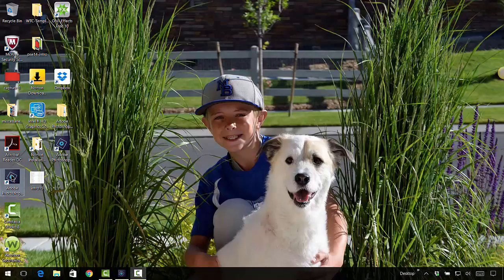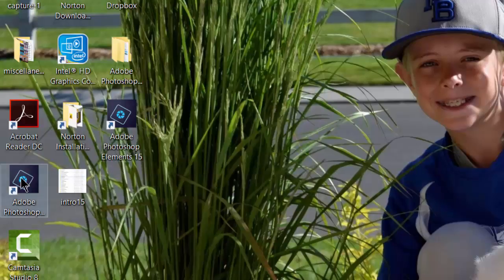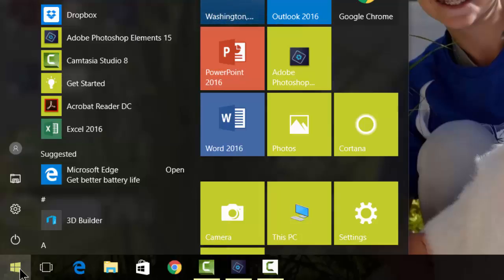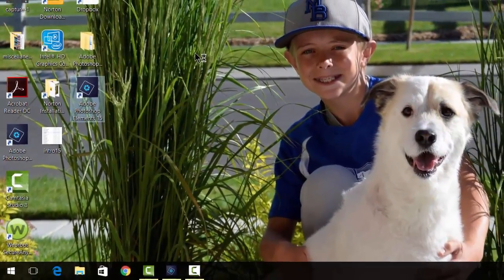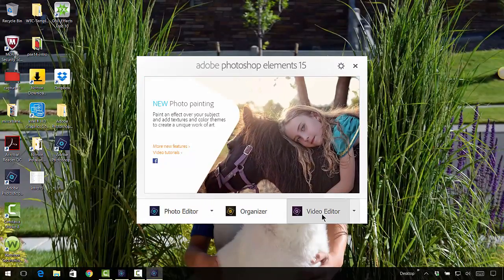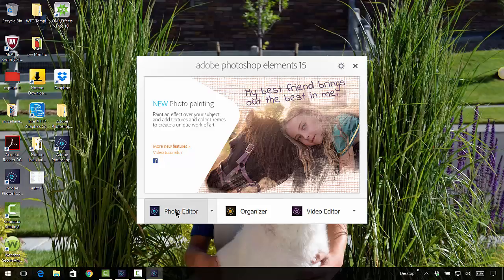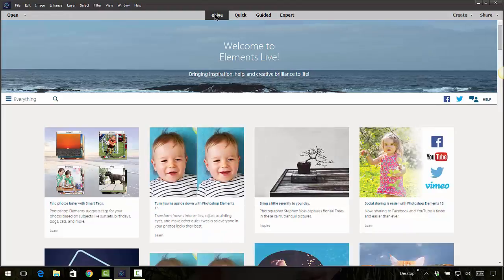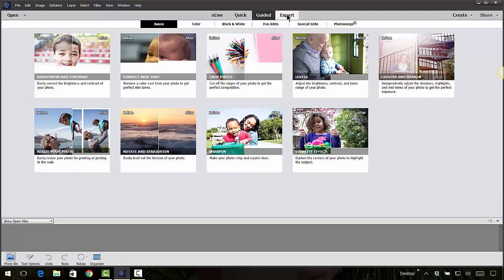How to LAUNCH Photoshop Elements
Also, be sure to join us over in our private FB Group

AND if you would like to learn more about joining our Photo Editing and Digi Scrap ACADEMY go